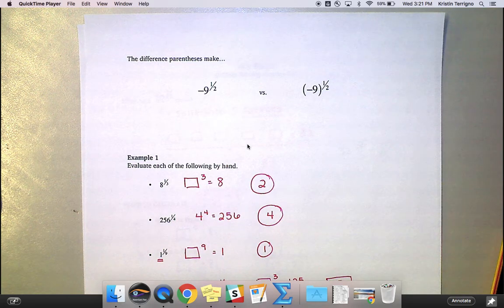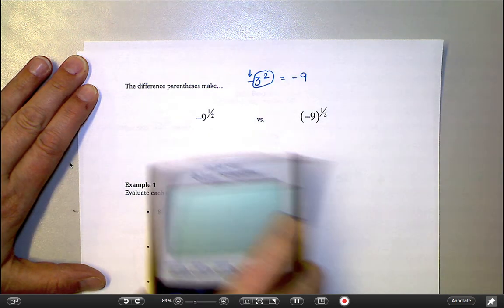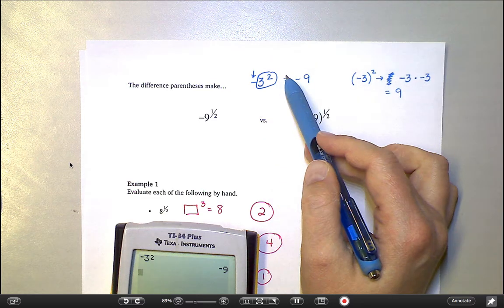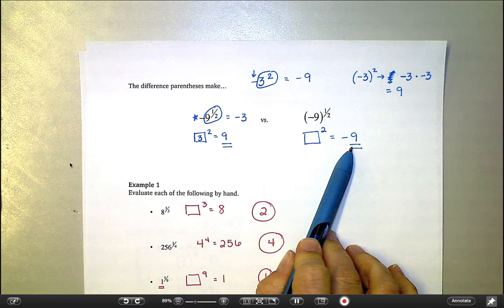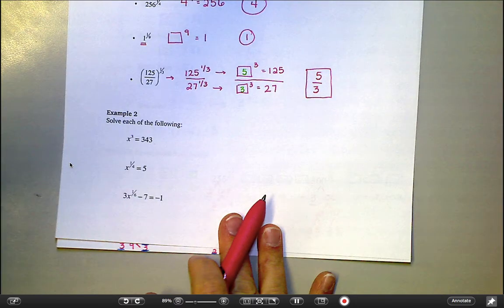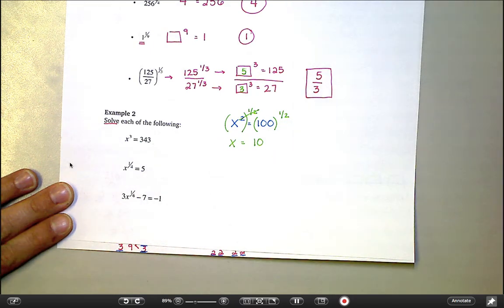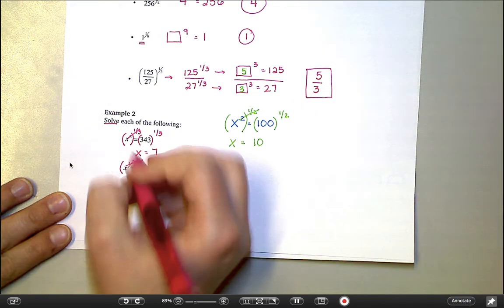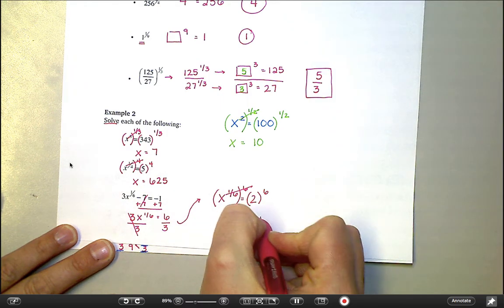Basic Rational (Fraction) Exponents - pt 2